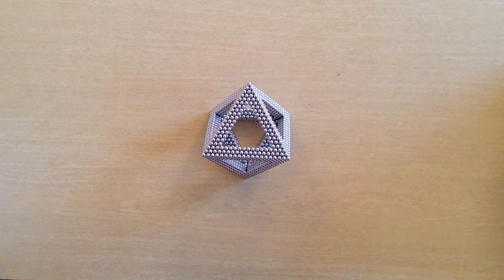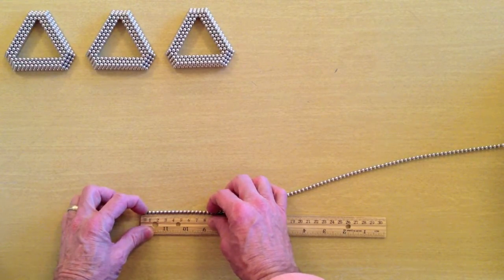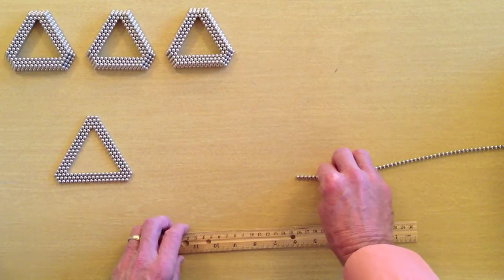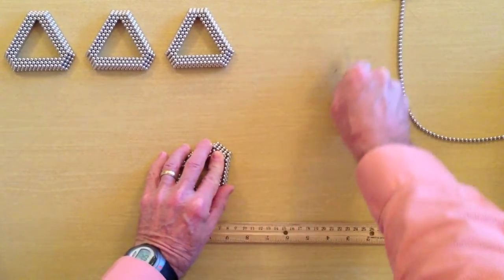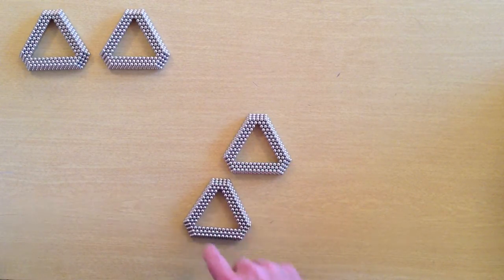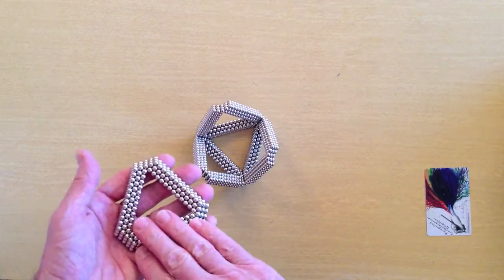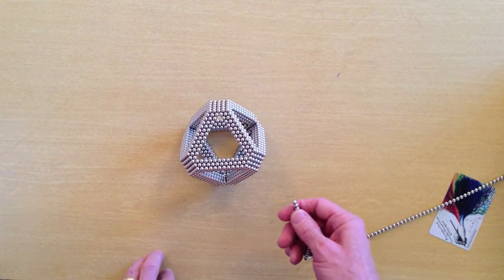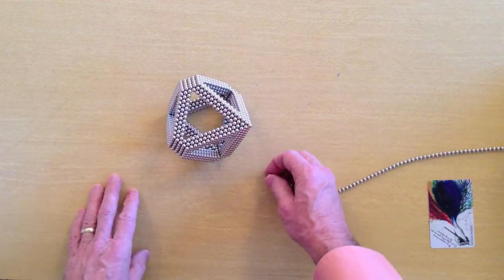Octahedron Frame Tutorial (Zen Magnets)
This is a tutorial video for a simple scaffold-free method for building an octahedron frame using Zen Magnets.  The tutorial is based on a frame with an edge length of 20 magnets, with 1626 magnets in all.  Also shown briefly is a larger frame with an edge length of 40 magnets, with 3786 magnets in all, built using the same method.  In general, edge length n requires 108n - 534 magnets.